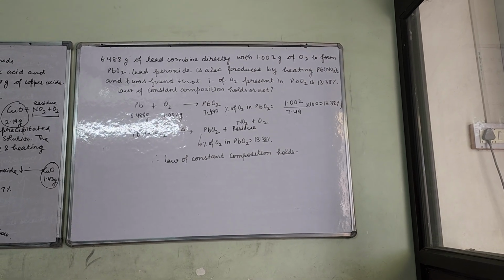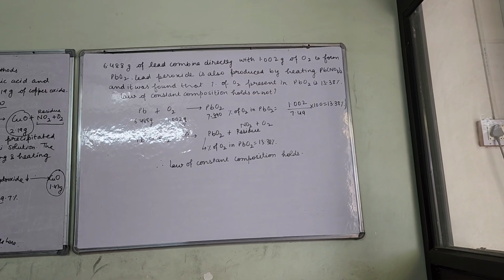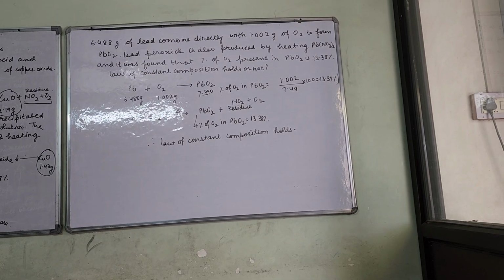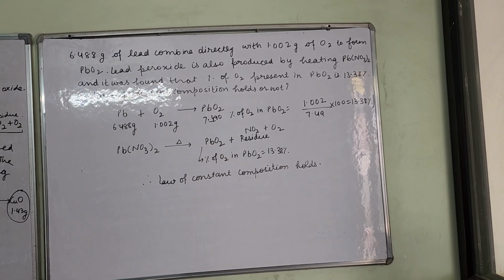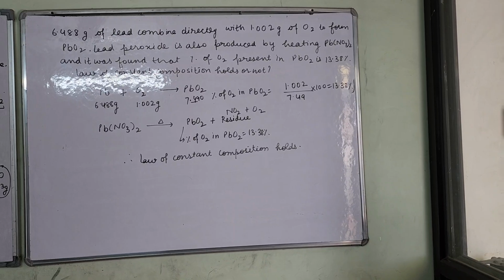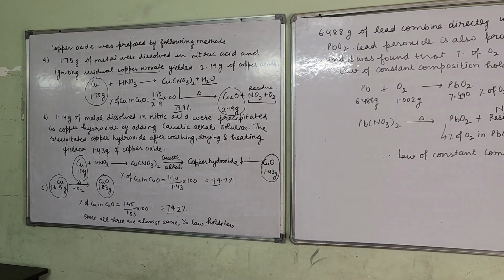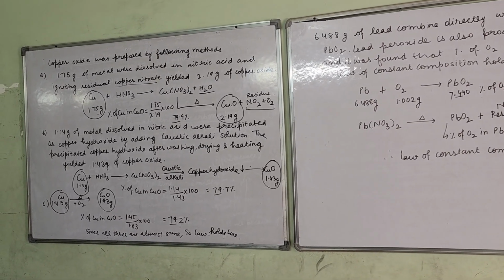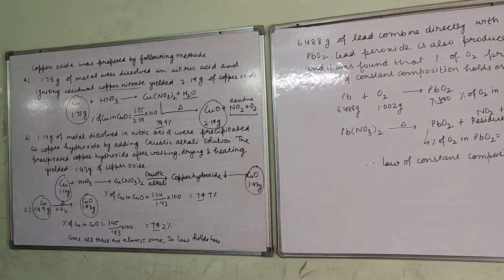Numericals on Law of constant composition